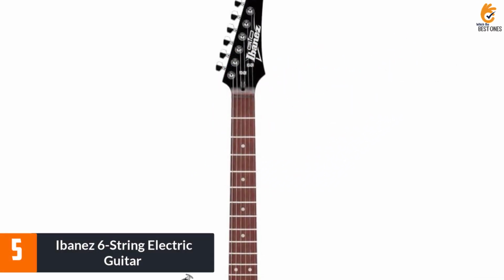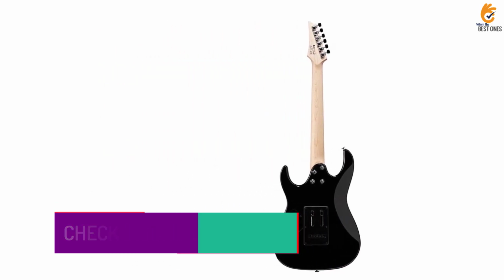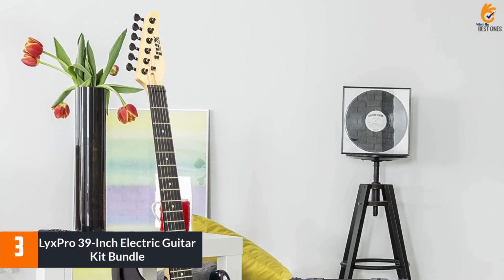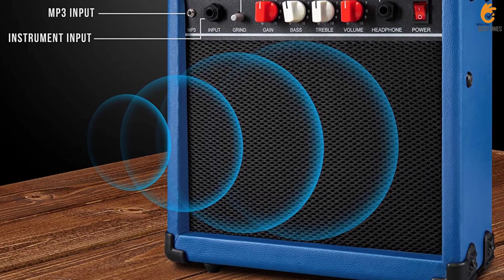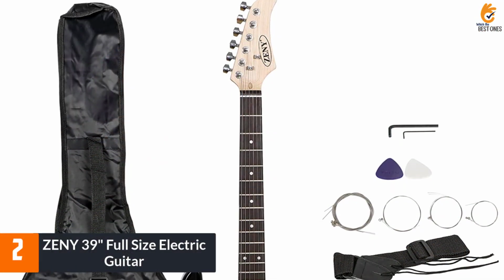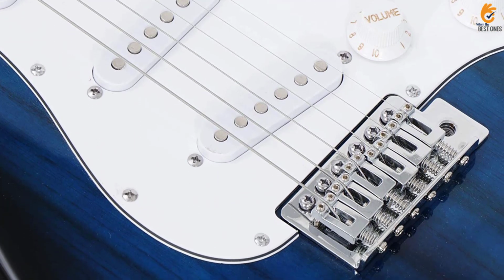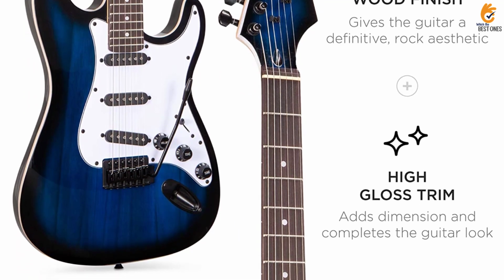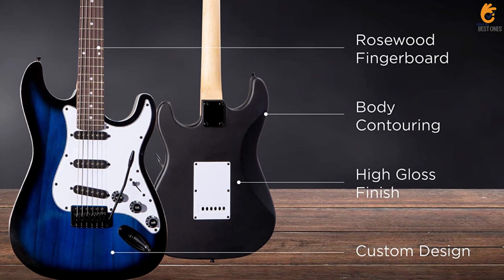Find Out Which Electric Guitar Is Tops! You'll Be Surprised!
▶️ In This video, We recommended the top 5 best Electric Guitar

▶️ 5. Ibanez 6-String Electric Guitar.
▶️ 4. Donner DST-100S 39-Inch Electric Guitar Kit.

▶️ 3. LyxPro 39-Inch Electric Guitar Kit Bundle.

▶️ 2. ZENY 39" Full Size Electric Guitar.

▶️ 1. Best Choice Products 39-Inch Electric Guitar Starter Kit.

In this video, we shortlisted the top 5 Best Electric Guitar on the market. in 2023. We made this list based on our personal opinion. After performing our research based on their price, quality, durability, brand reputation, and other related issue and we ranked them no particular request or influence. All of them are maintaining quality. If you want to buy Electric Guitar, we think this list will be very helpful to you.

Portions of footage found in this video is not original content produced by Which the Best Ones. Portions of stock footage of products was gathered from multiple sources including, manufactures, fellow creators and various other sources.

Which the Best Ones is a participant in the Amazon Services LLC Associates Program, an affiliate advertising program designed to provide a means for sites to earn advertising fees by advertising and linking to Amazon.